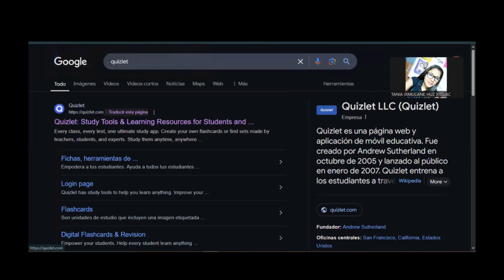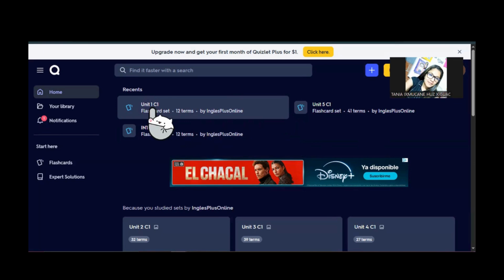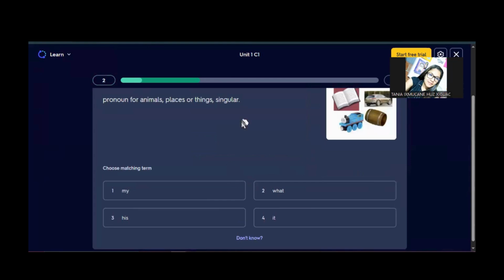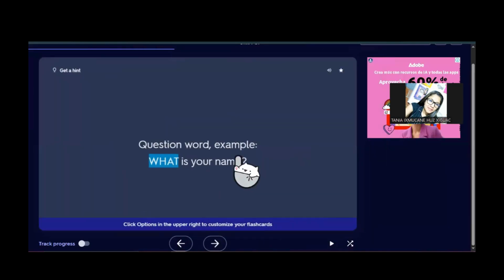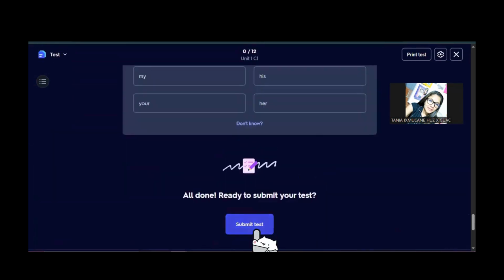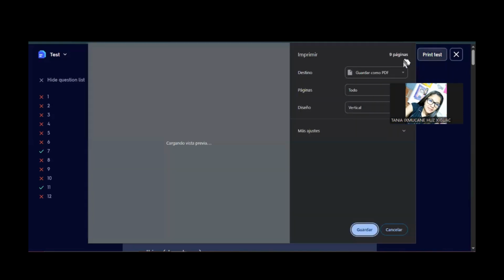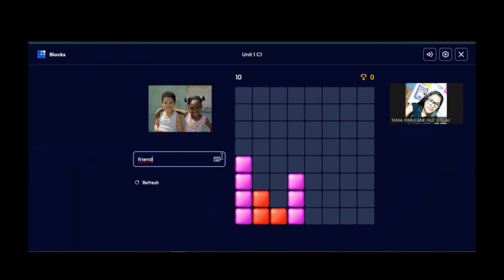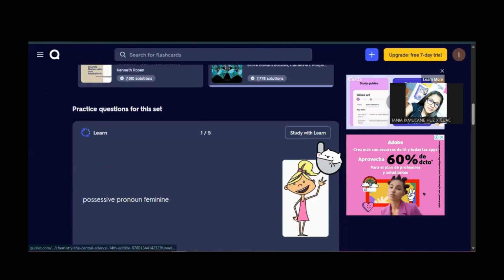Quizlet tutorial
In this video, you will learn how to use Quizlet, all the features that include practicing with your students. Gamification is a scencial part of learning with technology.